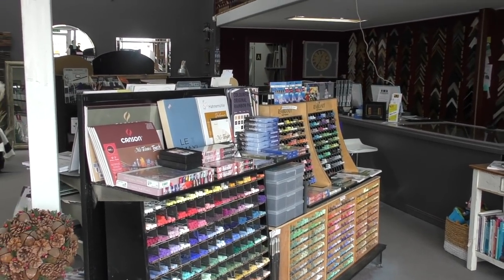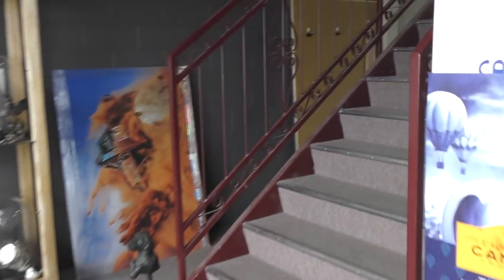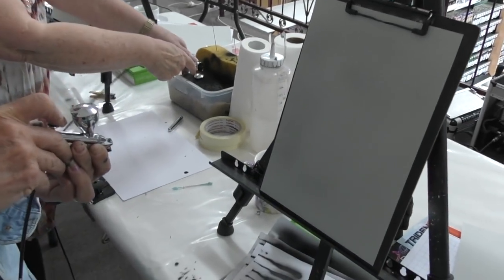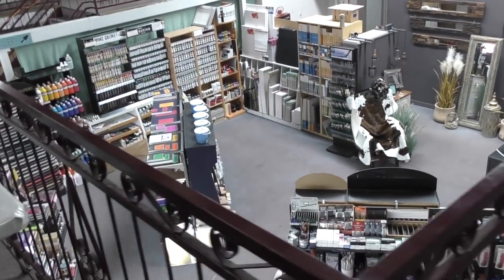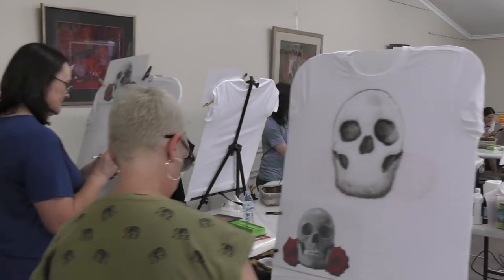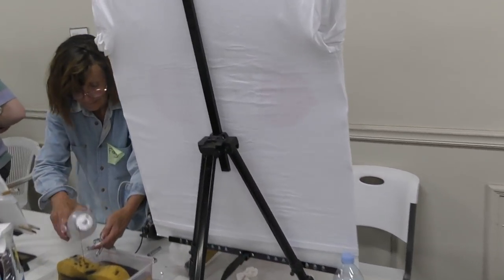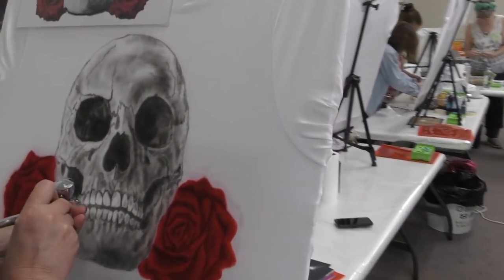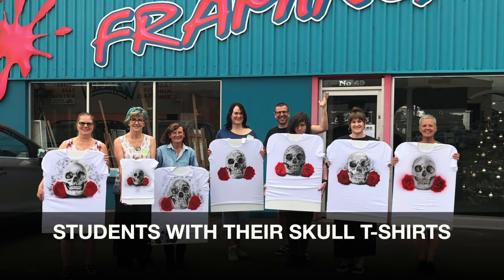Learn to Airbrush, Morwell Art & Framing class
In this video we give you a glimpse of our Level 1, Introductory Airbrush Course recently held at Morwell Art & Framing, Victoria Australia.

Thank you to Morwell Art & Framing for hosting us for this class if you are interested then please feel free to visit their website to book a spot in any future classes.